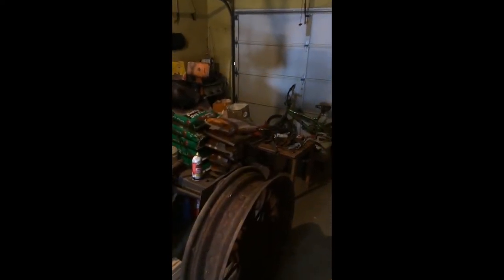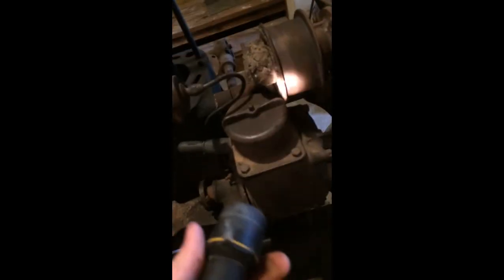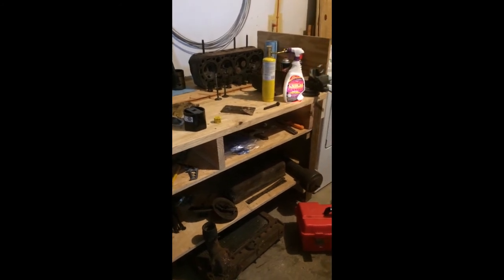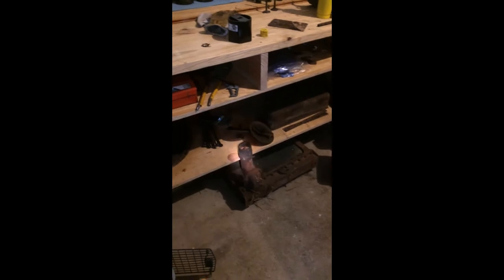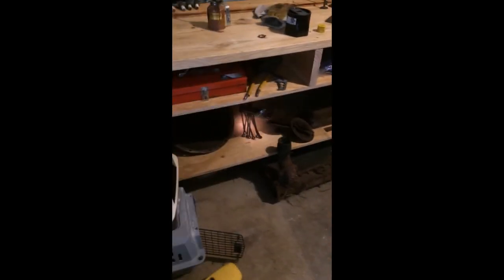Farmall Regular Rebuild Part 1: "The Beginning and Explainations"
Hey All! Welcome to the first video of my channel and of my first series! Happy wrenching! Also I forgot to mention the E4A magneto! It is currently with my friend who was the IH mechanic and It is full of spark!